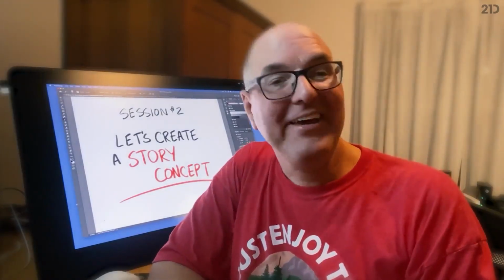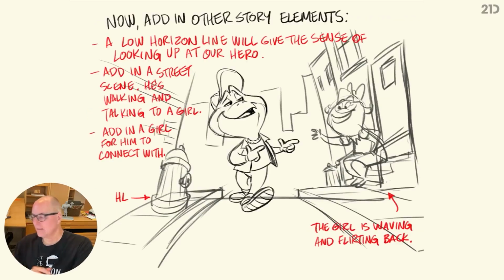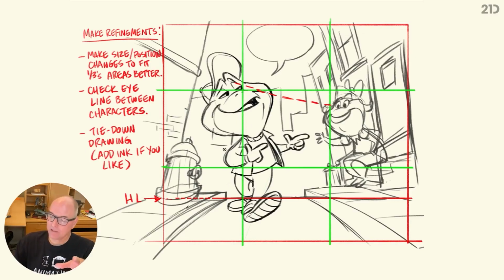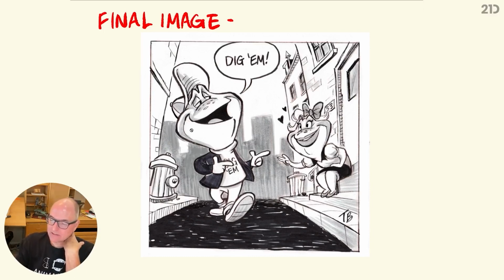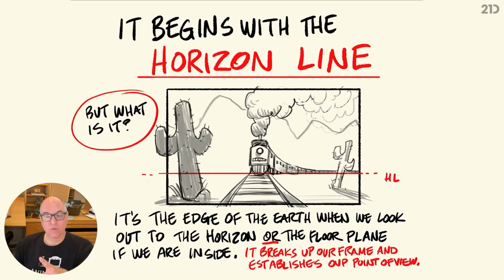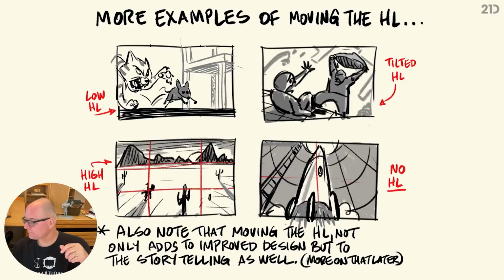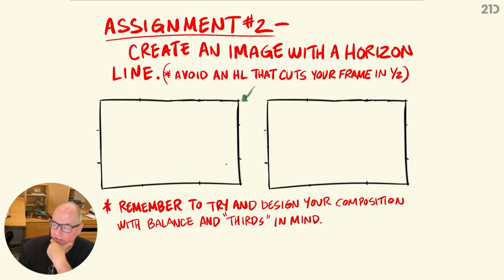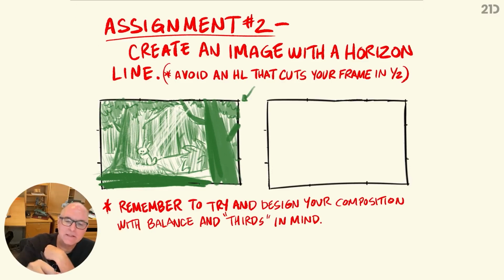20 січня 2024 р.